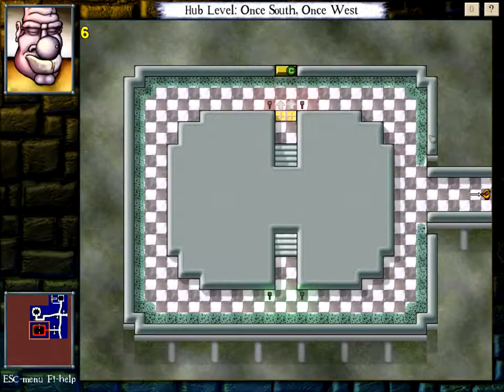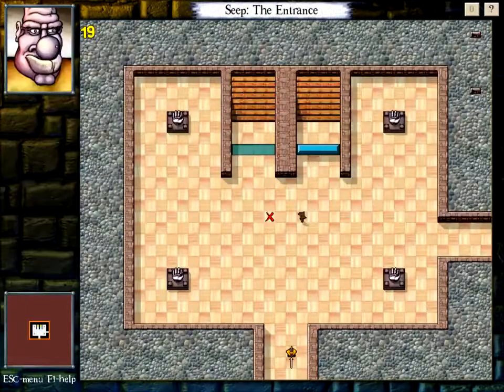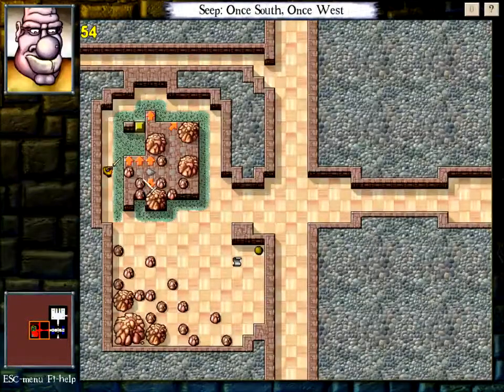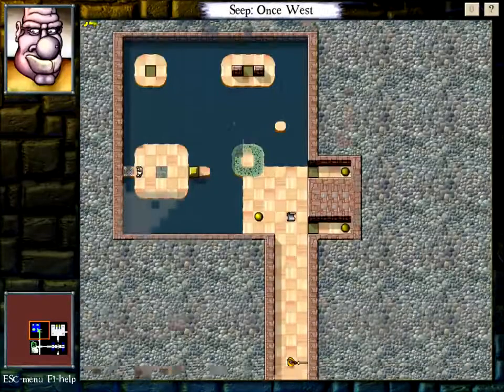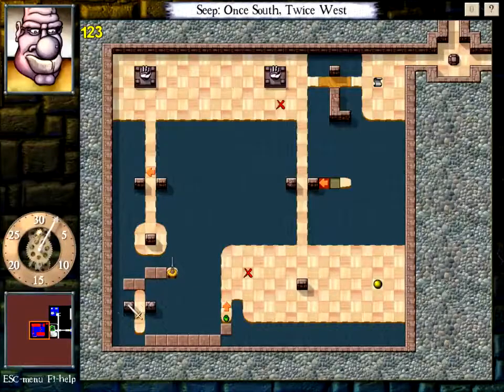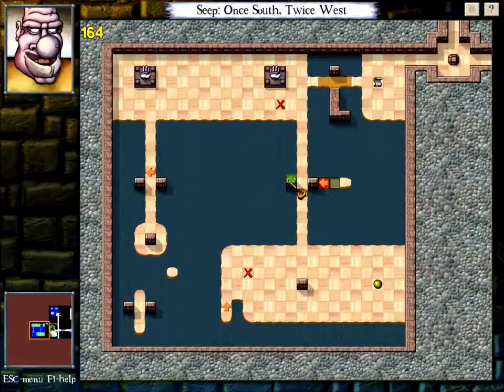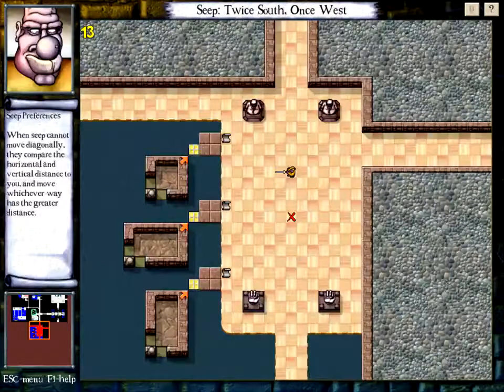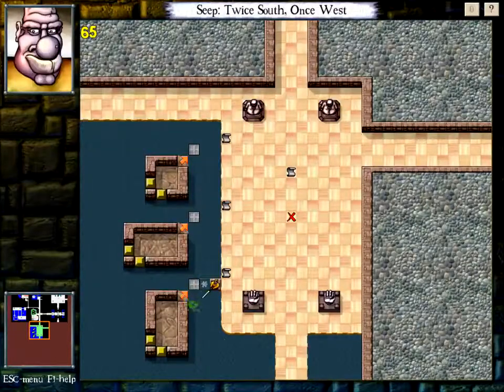DROD: Advanced Concepts - Seep (Episode 5)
Seep: more than just a wall roach. Most of this is just review for me, but I did learn that citizens move slower than monsters do (I checked in the editor afterwards; they always move slower irrespective of relative time of placement.) Also, master walls have a strange interaction with seep that I hope I never have to deal with.

Advanced Concepts is a hold from The City Beneath (DROD 3) that shows some of the more technical details and interactions of the elements of that era. Since these elements are all still commonly used, it’s good to know how they work.